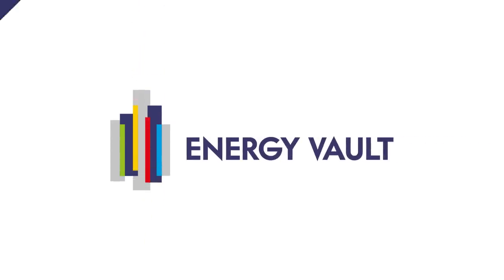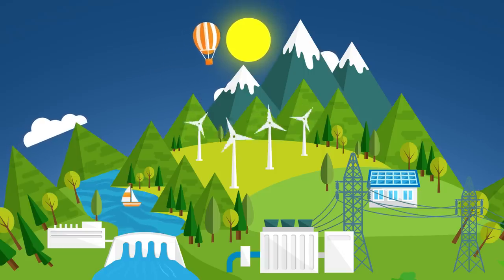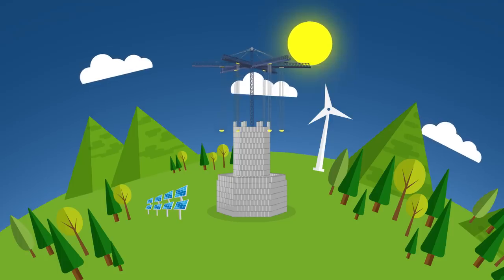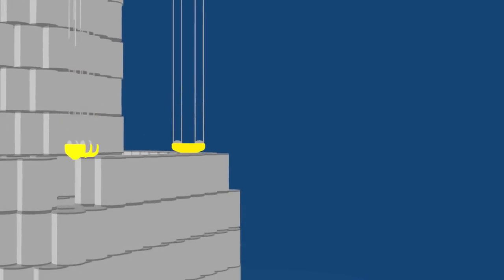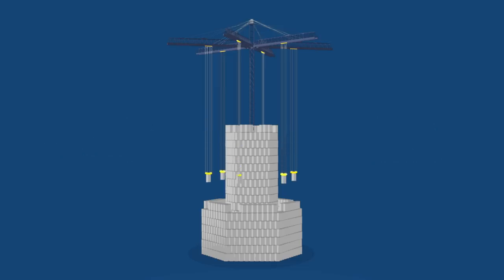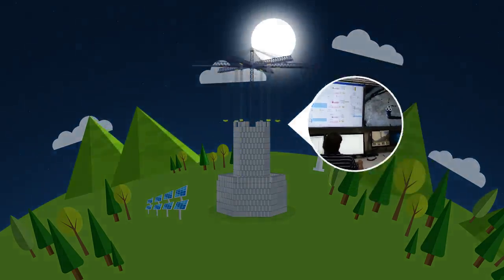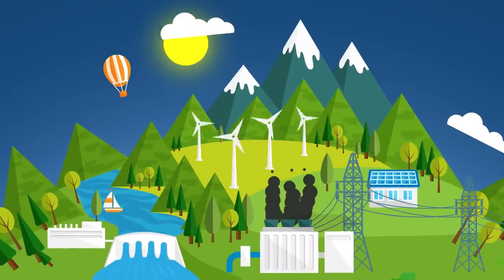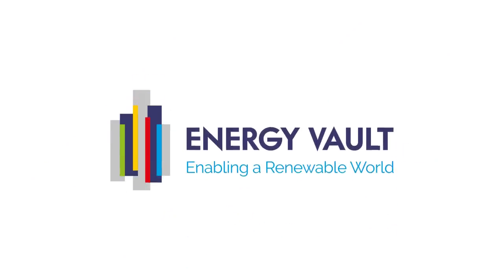Introducing Energy Vault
Energy Vault launches its breakthrough energy storage system. Our explainer video demonstrates how we intend to power the world by renewable resources with a solution that can compete with fossil fuels.

► Follow Energy Vault online for the latest news, updates, and insights.

Energy Vault is the creator of renewable energy storage solutions and products that are transforming the world’s approach to utility-scale energy storage for grid resiliency. Applying conventional physics fundamentals of gravity and potential energy, the system combines advanced material science and proprietary, machine-vision AI software that autonomously orchestrates the charging and discharging of electricity using ultra low-cost composite bricks and innovative mechanical crane systems. Utilizing eco-friendly materials with the ability to integrate waste materials for beneficial re-use at unprecedented economics, Energy Vault is accelerating the shift to a circular economy and a fully renewable world.

We are Energy Vault And The Future Is Now.